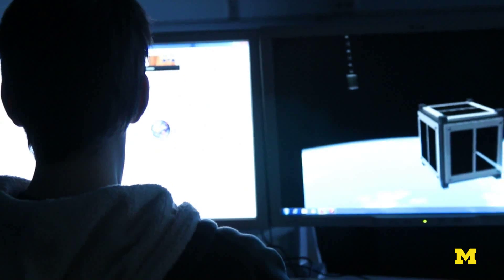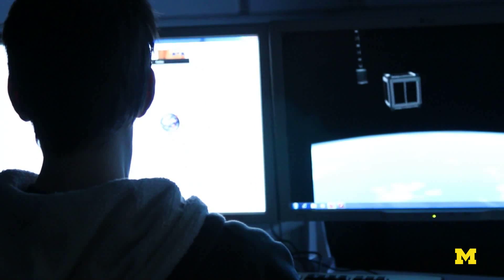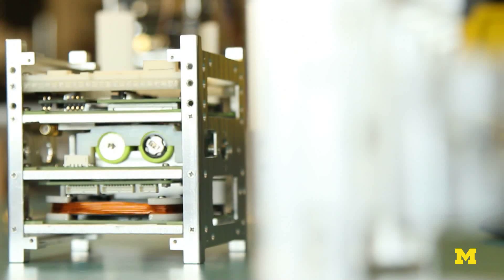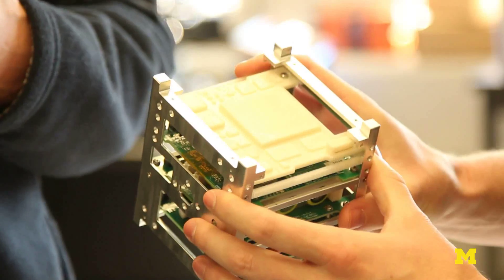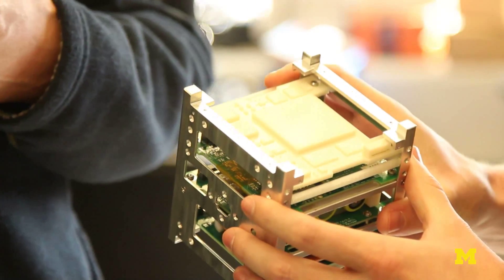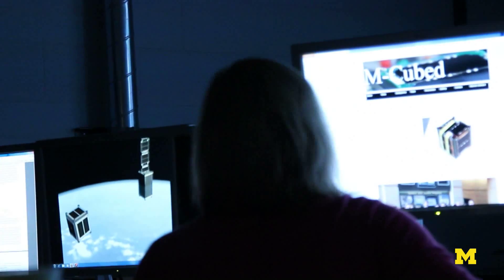CAT: Launch a Water-Propelled Satellite into Deep Space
Kickstarter video for CAT: Launch a Water-Propelled Satellite into Deep Space

Jennifer Judge Hensel, a Senior Content Strategist at the University of Michigan and her team at the communications and marketing department filmed this outreach clip in support of Professor Longmier and Professor Cutler's research on electric propulsion and CubeSats, respectively.